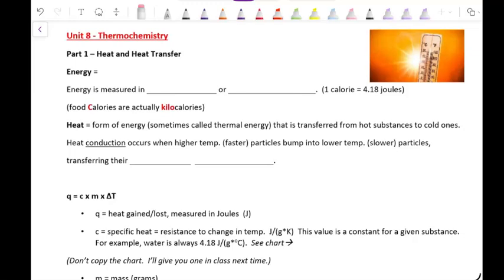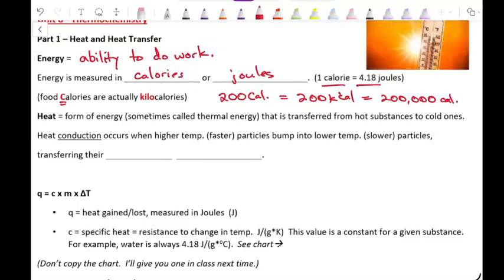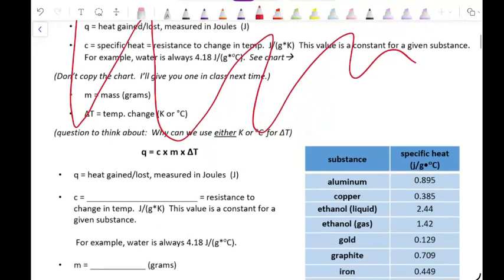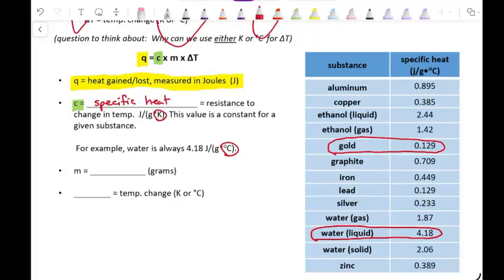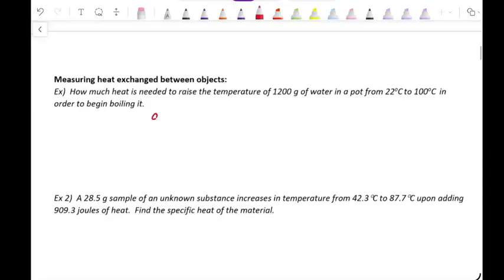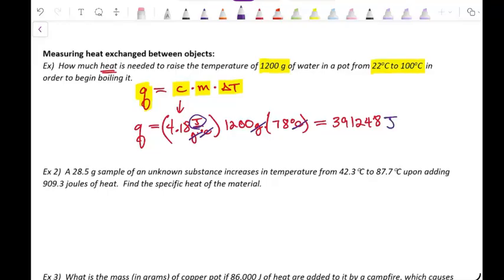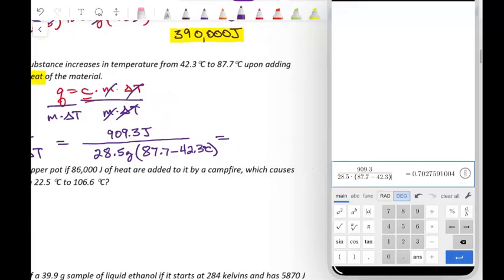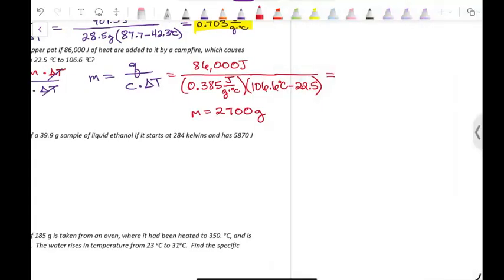Intro to thermochemistry